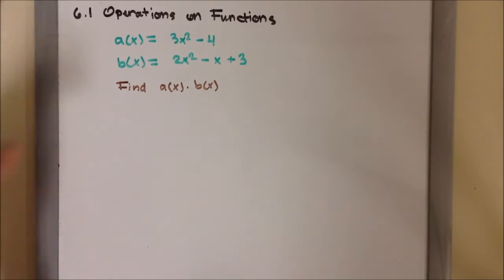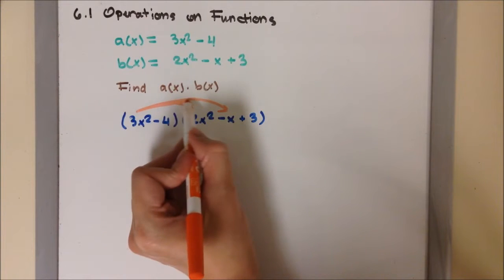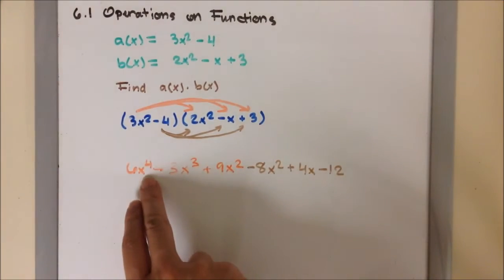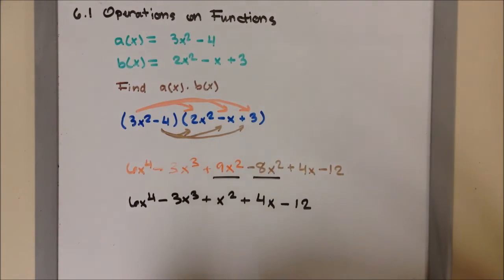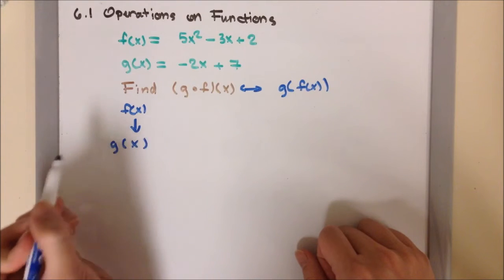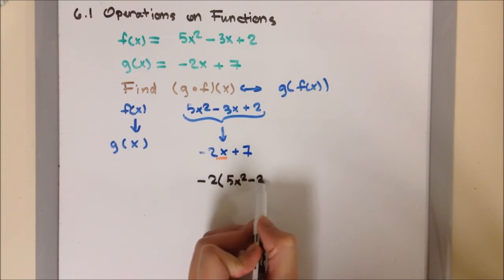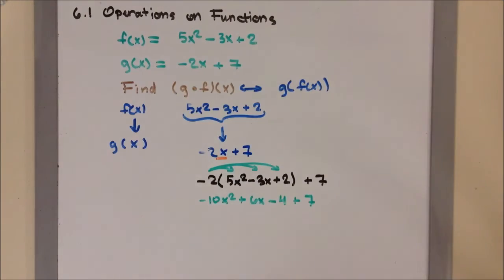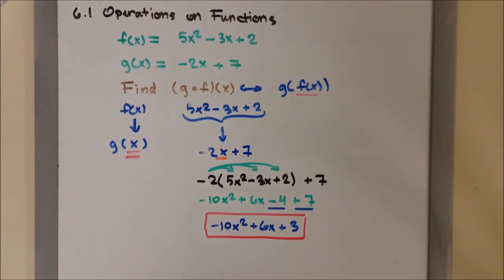A2 6.1B Operations on Functions (Multiplying & Composition)